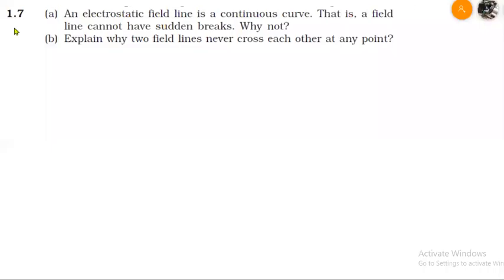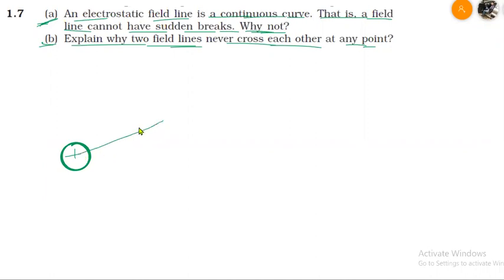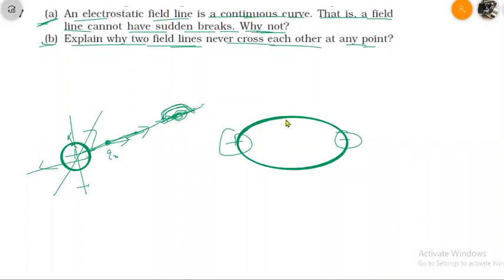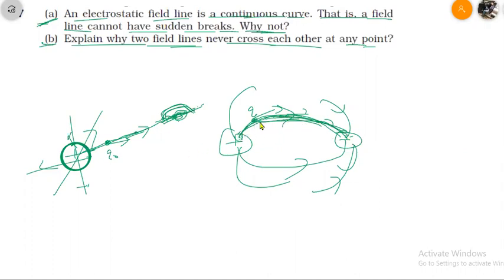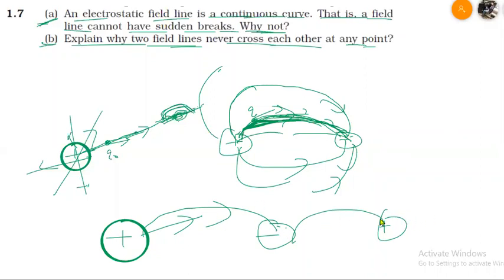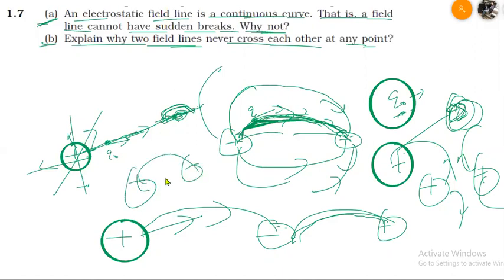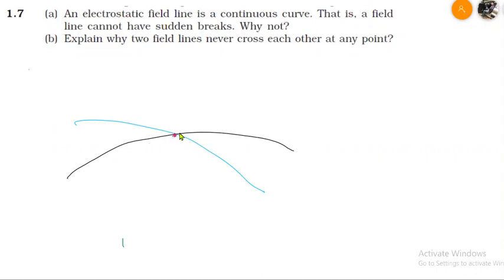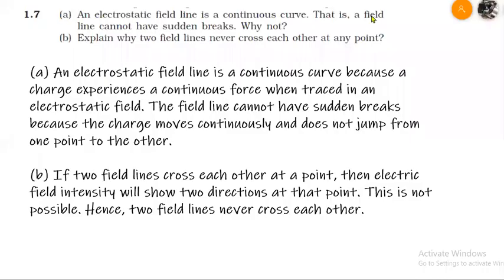Q&A | Electric charges and fileds | NCERT | Q1.7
solution of -
1.7 (a) An electrostatic field line is a continuous curve. That is, a field line cannot have sudden breaks. Why not?
(b) Explain why two field lines never cross each other at any point?